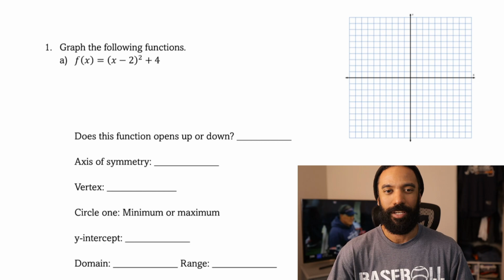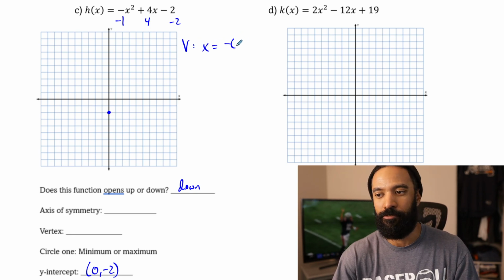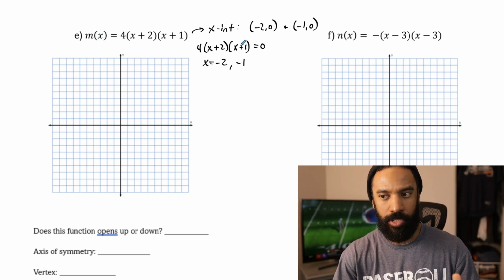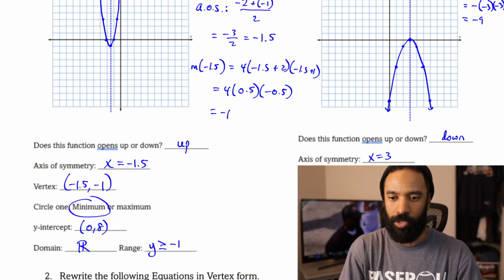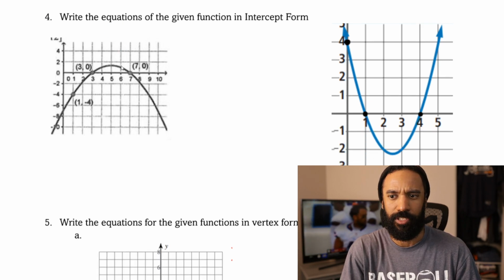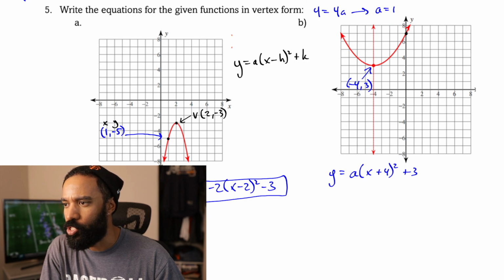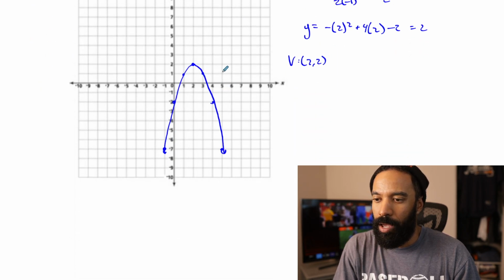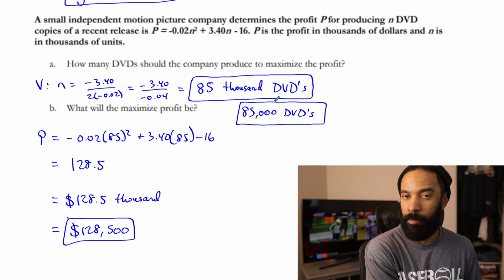Graphing Quadratic Functions – Vertex, Standard, & Factored/Intercept Form (overview)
*PDF DOWNLOAD*

(00:00) Introduction

(01:23) Problem
(03:30) Problem
(06:01) Problem
(08:32) Problem
(11:36) Problem
(15:27) Problem

(17:44) Problem
(19:25) Problem

(21:32) Problem
(22:12) Problem

(23:17) Problem
(25:09) Problem

(26:22) Problem
(28:06) Problem

(29:47) Word Problem #1 (Jason)
(32:29) Word Problem #2 (Donut)
(35:46) Word Problem #3 (DVD)